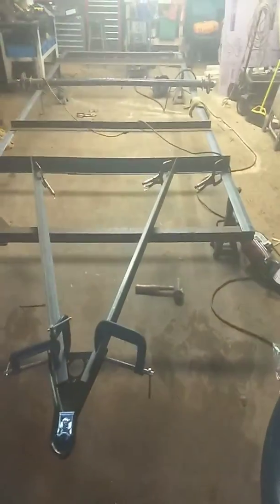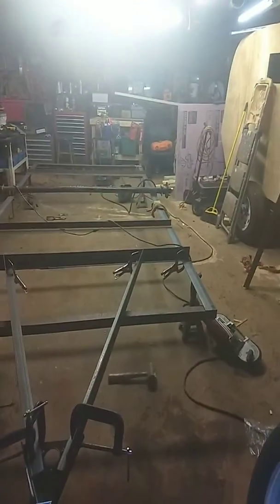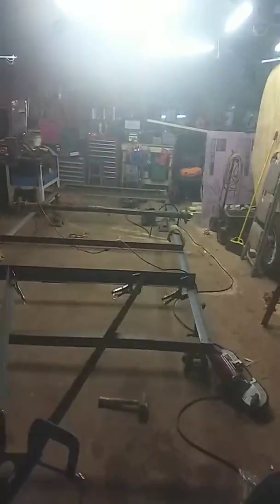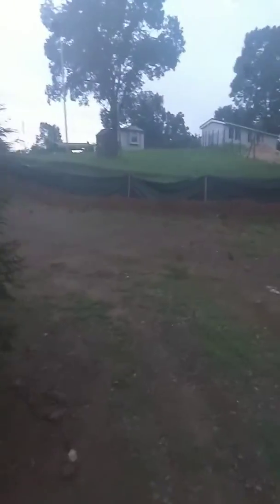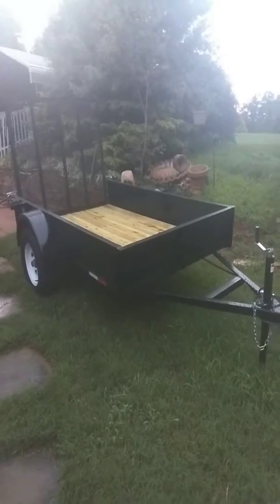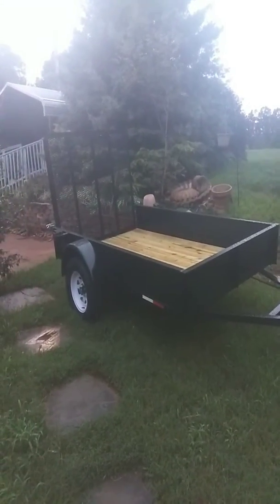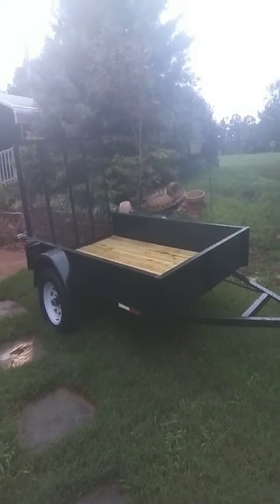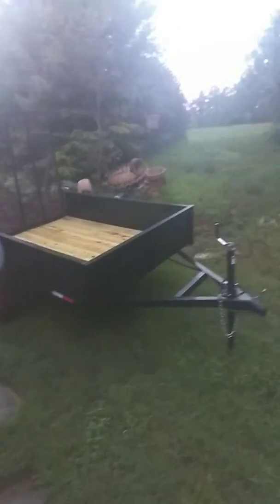5 x 8 solid sides part #3